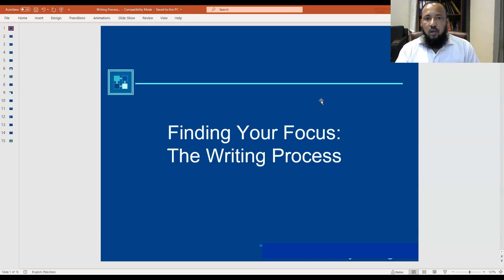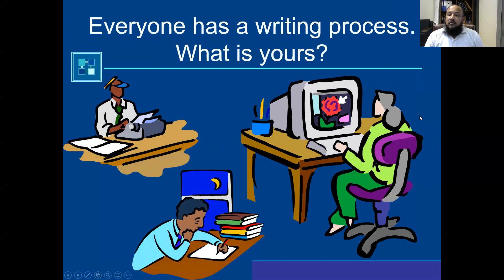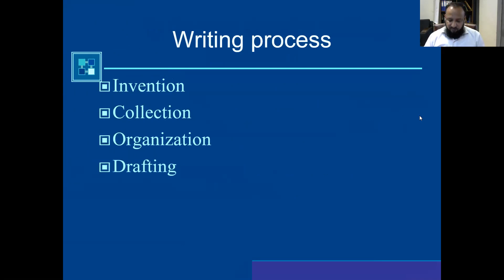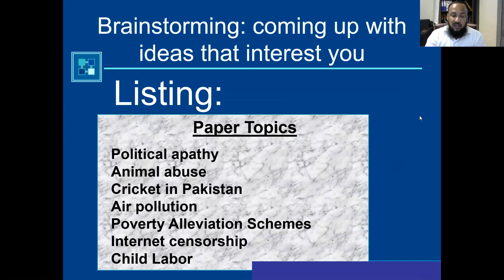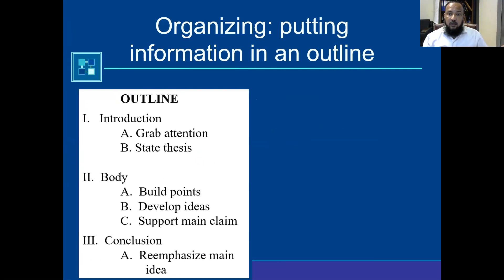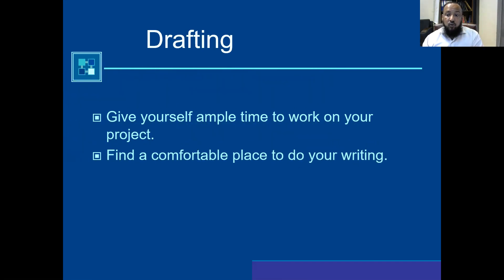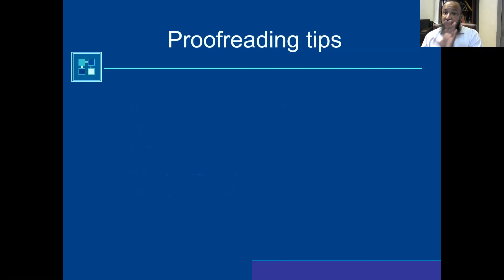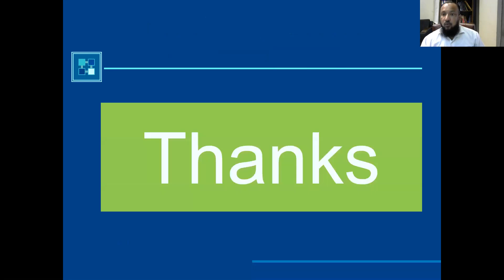Writing Process (invention collection organization drafting revising proofreading)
writing
writing process
invention collection organization drafting revising proofreading